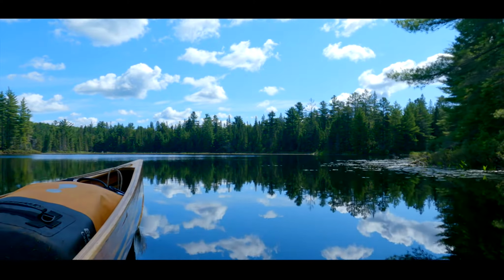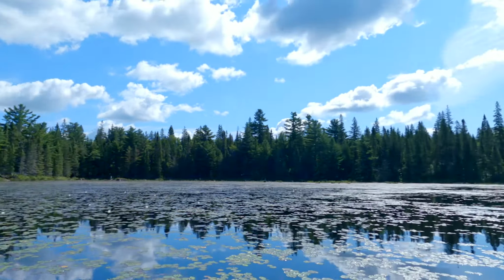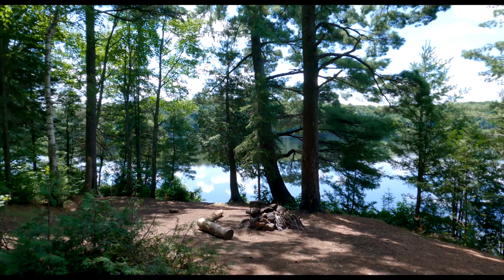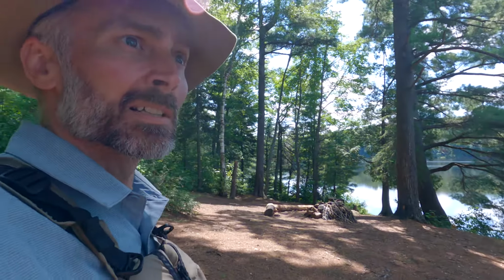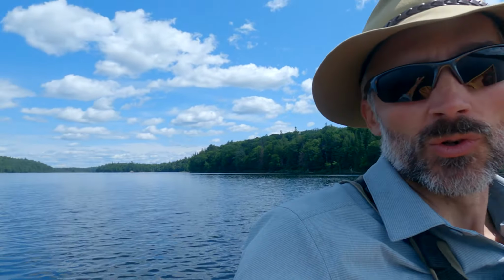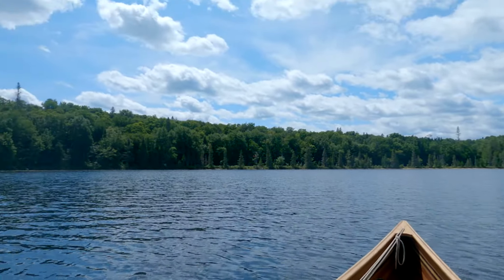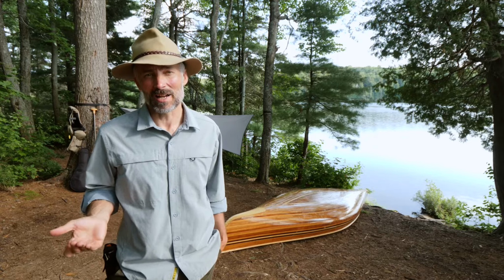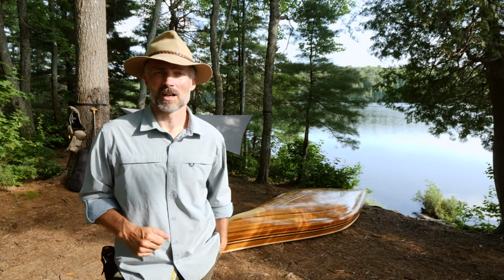Algonquin Park Tim River Solo Canoe Trip | Exploring Long Bow and Rosebary Lakes in Algonquin Park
Algonquin Park Canoe Trip from Access Point 2 Tim River. Part Three.

In this video series I continue my summer of exploring the west side of Algonquin Park and make my way down to access point 2.

In Parts One & Two of this Algonquin Park canoe trip I entered the park at access point 2 for the Tim River and made my way to Tim Lake where I camped the night. Then I continued to Long Bow Lake to explore.

In this episode I continue my backcountry canoe trip and head further down Long Bow Lake before heading over to Rosebary Lake for the night.

Found this video useful or entertaining? Thank me by buying me a coffee

My Links

Paracord (Perfect for any project)
Paracord Bracelet Buckles (Perfect for Bracelets)
3/8” Braided Rope (Lightweight Strong Versatile Rope for Camping, Survival, Knot Tying)

4 Piece Stainless Pot Set
Folding Bow Saw